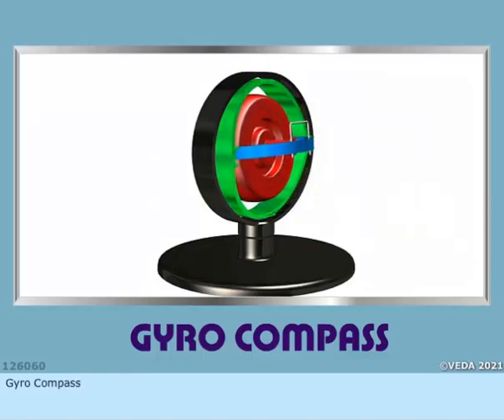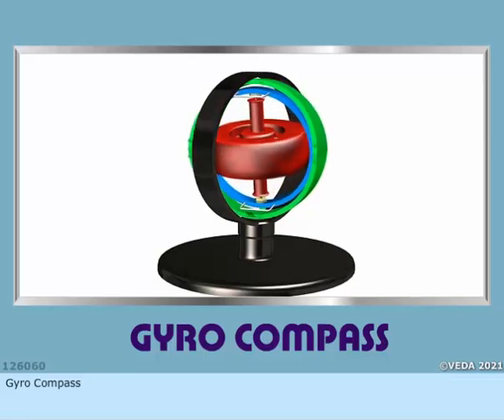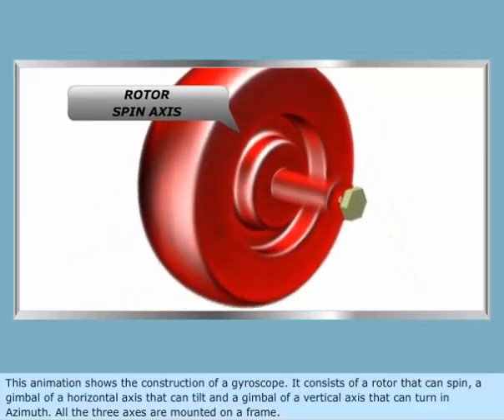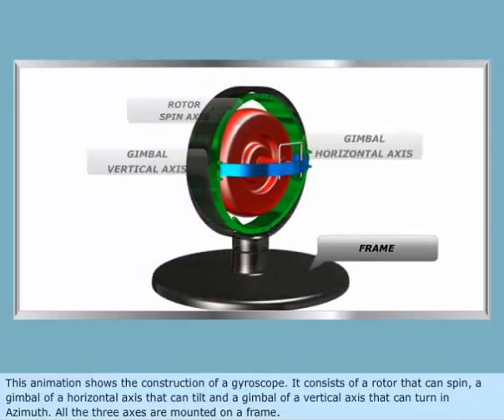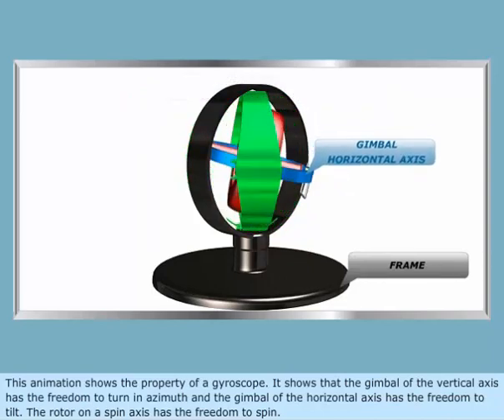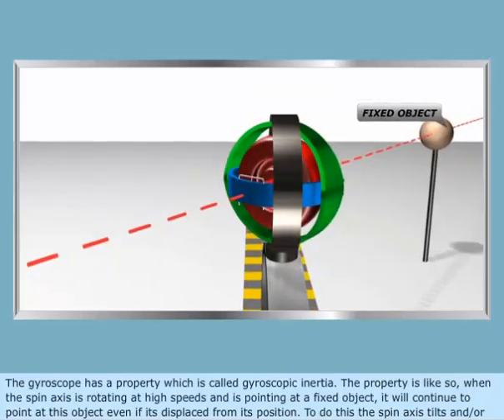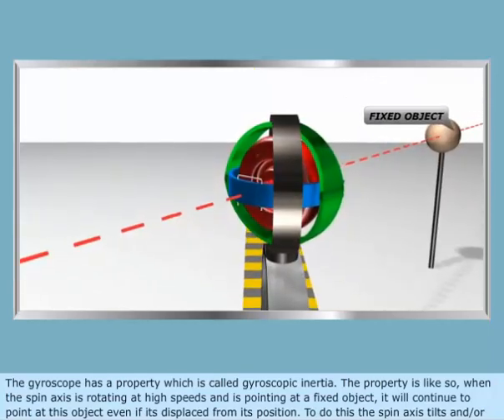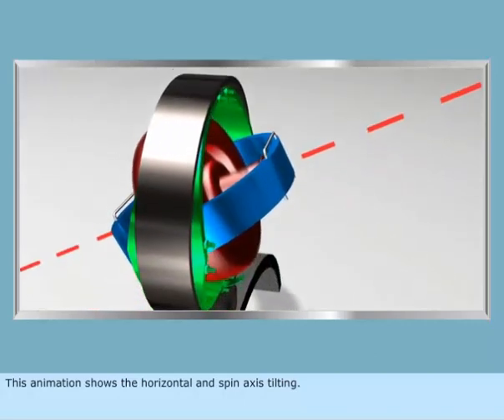Free gyroscope | Marine gyro compass | Merchant navy knowledge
cmz900 gyro compass,
how to compute gyro compass error,
difference between magnetic compass and gyro compass,
magnetic compass and gyro compass,
gyro compass deviation,
gyro compass drawing,
magnetic compass drawing,
magnetic compass deviation and correction,
magnetic compass drawing easy,
magnetic compass deviation,
magnetic compass diagram,
magnetic compass diy,
magnetic compass deflection,
magnetic compass dip error,
damping error in gyro compass,
how does gyro compass work,
gyro compass explained,
gyro compass error calculation app,
gyro compass error formula,
gyro compass error calculation online,
gyro compass error log book,
magnetic compass errors,
magnetic compass experiment,
magnetic compass explained,
magnetic compass erau,
magnetic compass errors in ship,
error of gyro compass,
latitude error of gyro compass,
how to find gyro compass error,
gyro compass follow up system,
gyro compass failure,
gyro magnetic compass flux valve,
compass magnetic field,
fiber optic gyro compass,
gather resources for the gyro compass,
search scrap pipes for the gyro compass,
horizon forbidden west gyro compass,
magnetic compass grade 5,
how to get gyro compass error,
gyro compass heading error,
gyro compass heading repeater,
magnetic compass how to make,
magnetic compass history,
magnetic compass how it works,
magnetic compass homemade,
how gyro compass made north seeking,
horizon gyro compass,
how gyro compass works,
how to use gyro compass,
horizon forbidden west gather resources for the gyro compass,
magnetic compass tamil,
gyro compass use,
magnetic compass use,
magnetic compass variation and deviation,
magnetic compass video,
magnetic compass variation,
magnetic compass working,
magnetic compass working model,
magnetic compass working in tamil,
gyro compass xl,
gyro compass xr,
gyro compass xlr,
gyro compass youtube,
gyro compass yt,